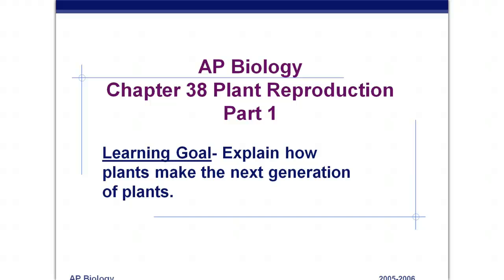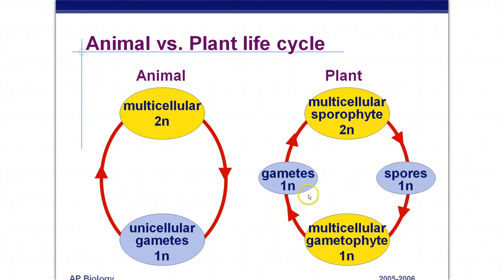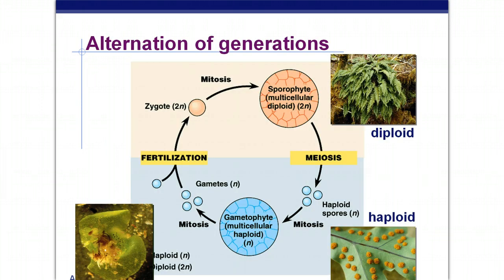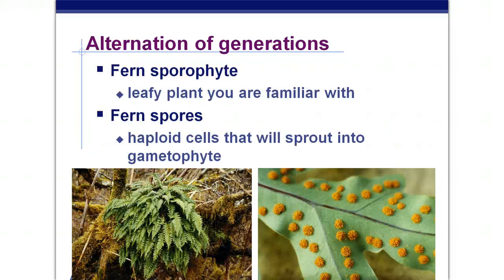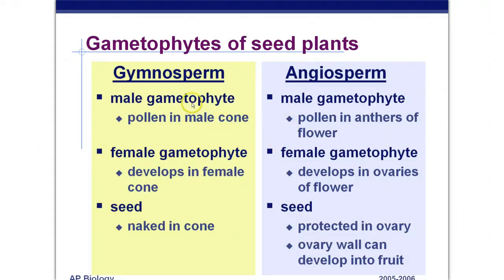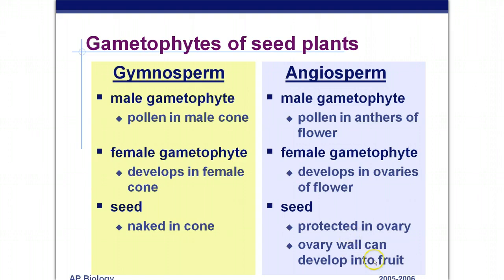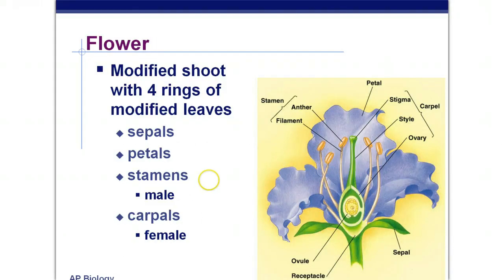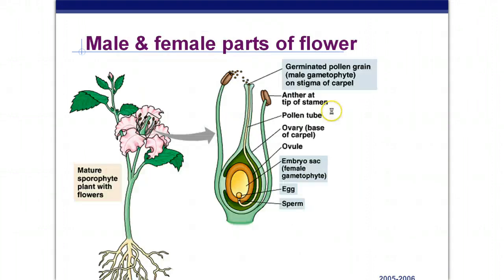AP Biology Chapter 38 Plant Reproduction Part 1